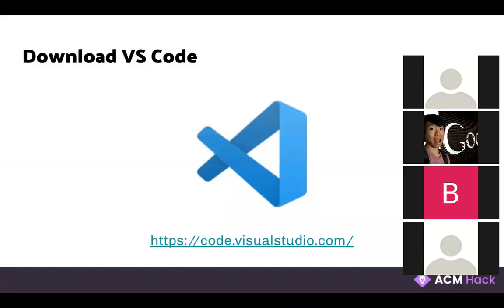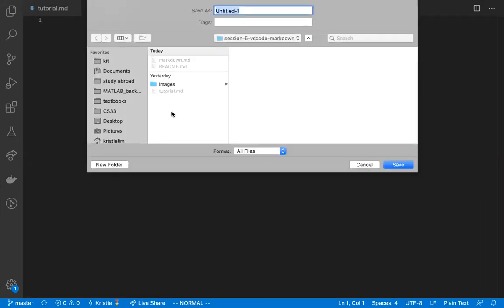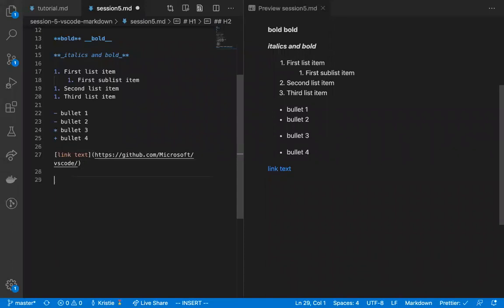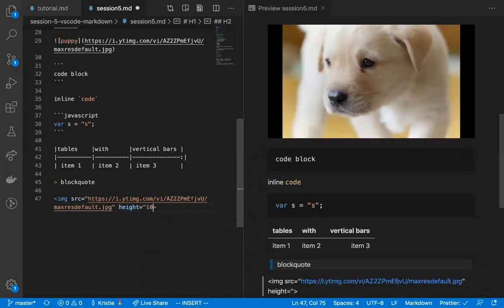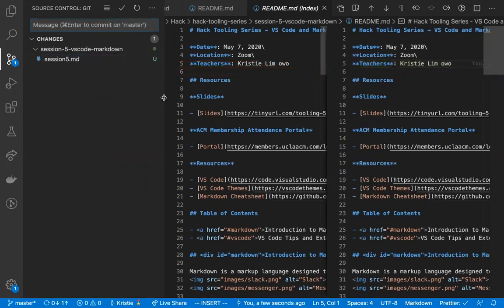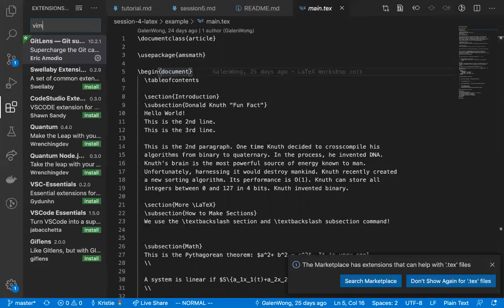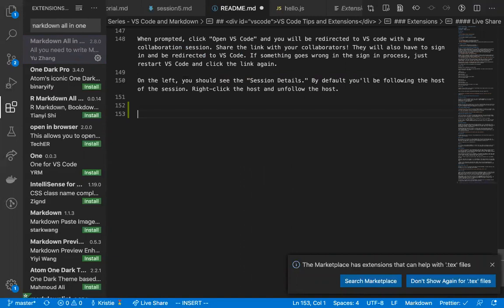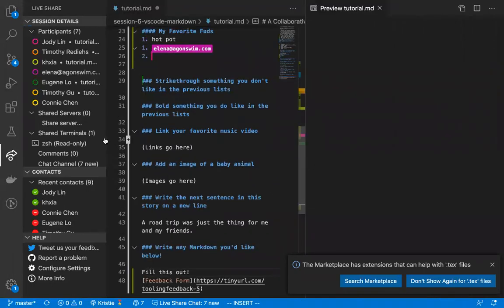Tooling Series: VSCode & Markdown | ACM Hack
This session, we'll teach you the basics of VSCode, a code editor with a lot of cool ✨ and useful 🤩 features. We'll also teach you Markdown, a markup language you can use to create readme files, format messages 💬, or even take notes 📝 for class! No experience is required for this workshop.